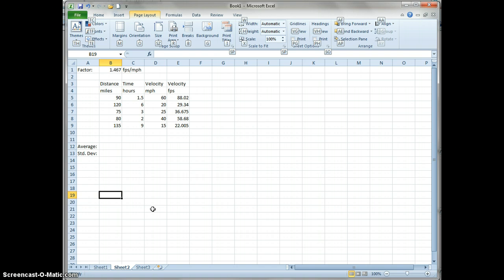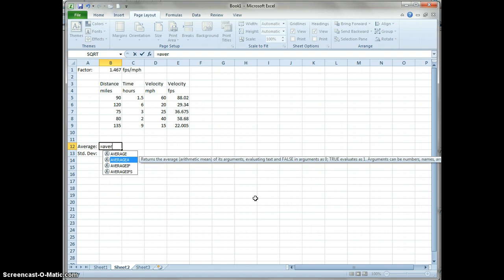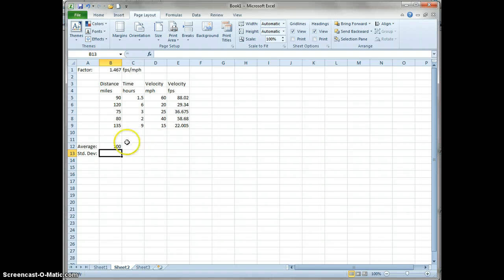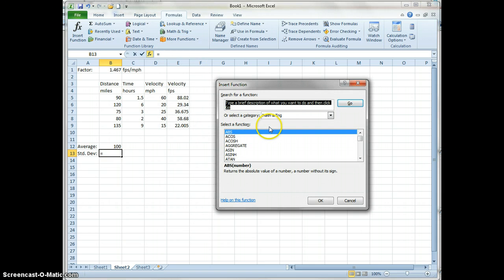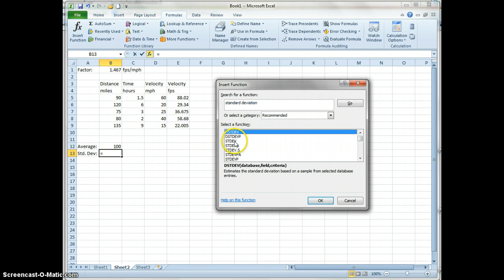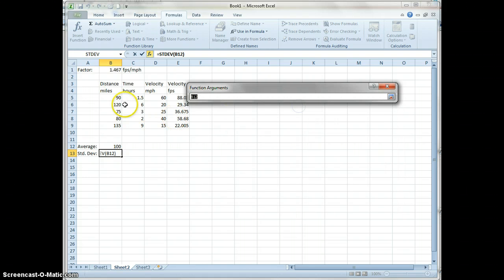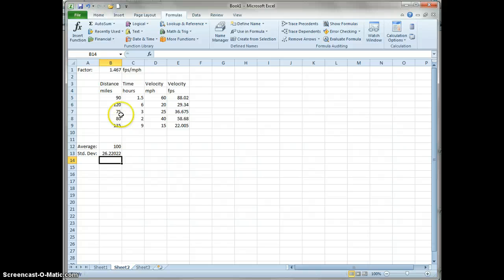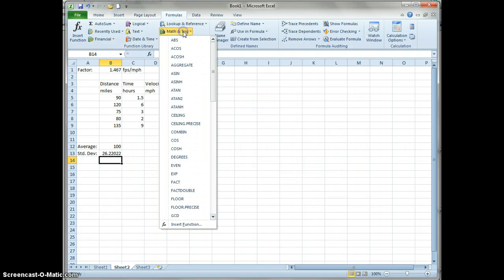Using Built-in function with Excel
Basic procedure for using built-in function in Microsoft Excel